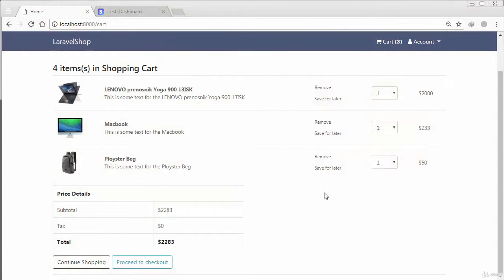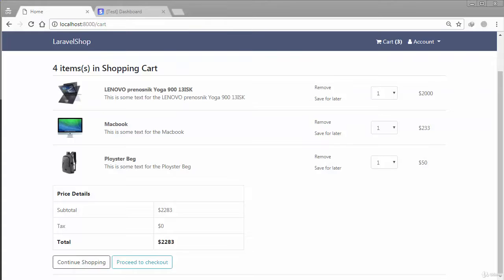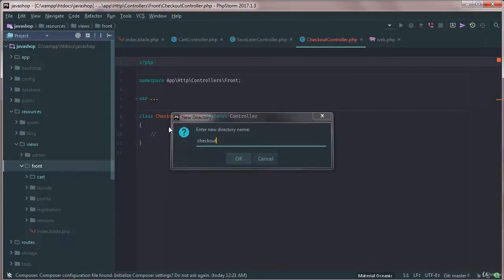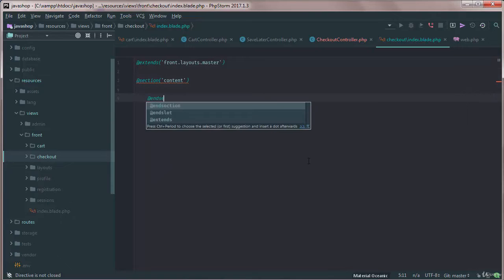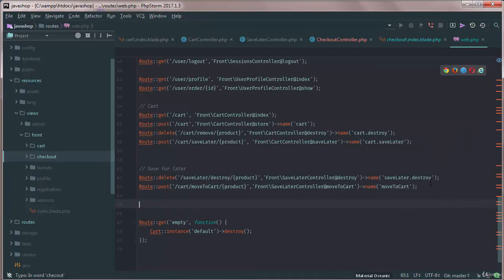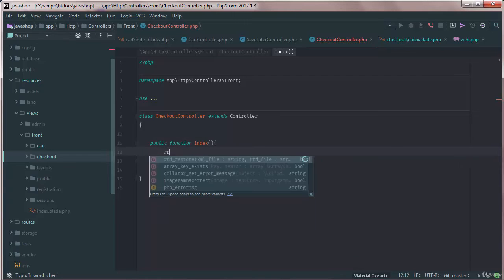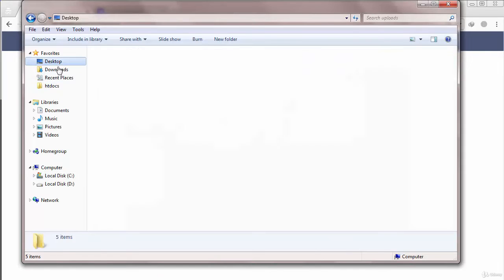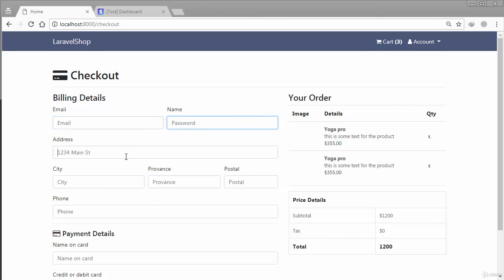1 Checkout & Stripe - Checkout Controller